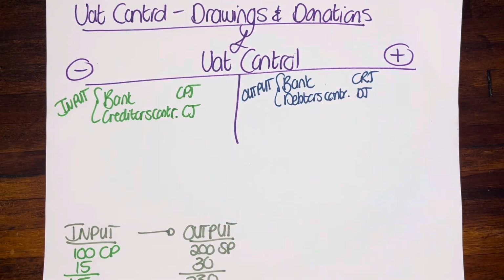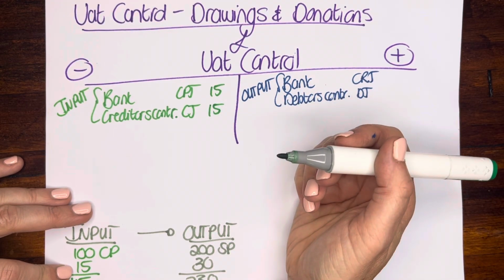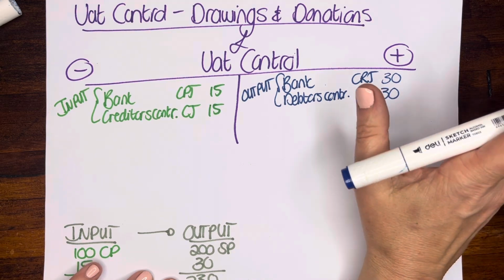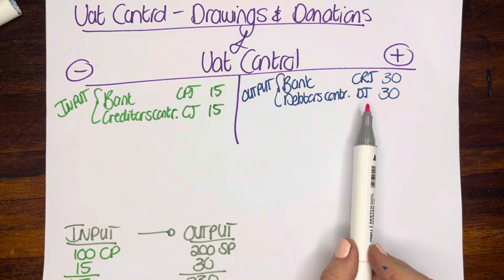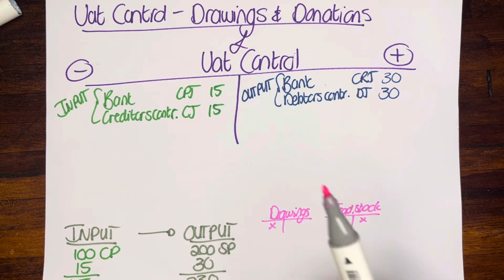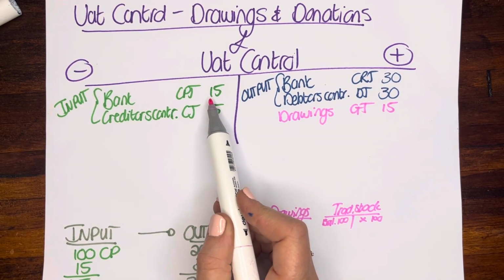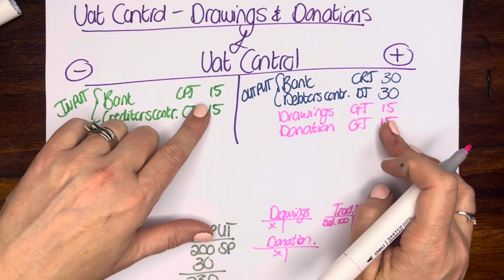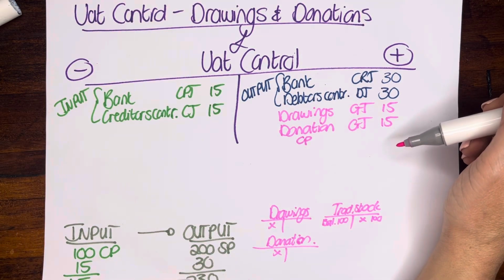Drawings and Donations; VAT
What do you do with Drawings and Donations in the Vat Control account?